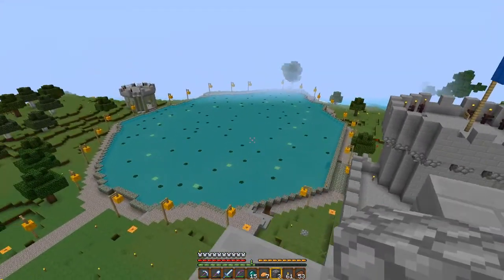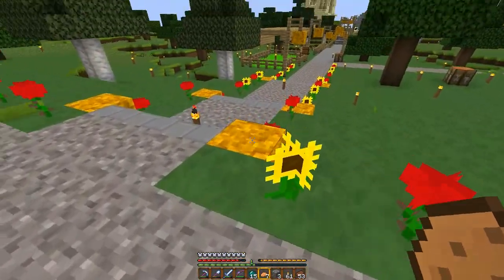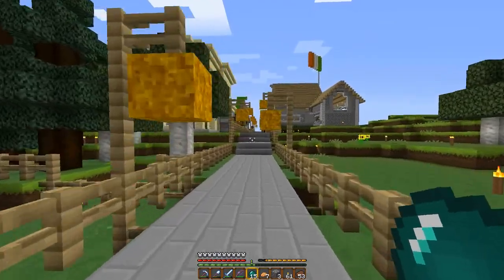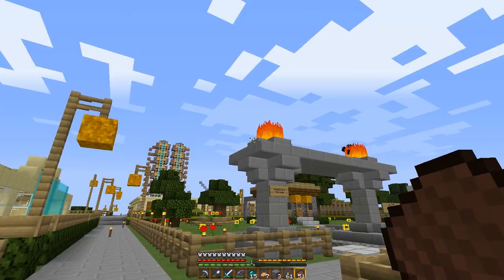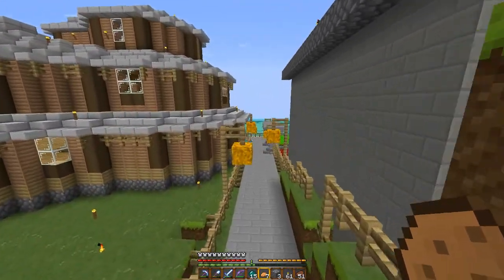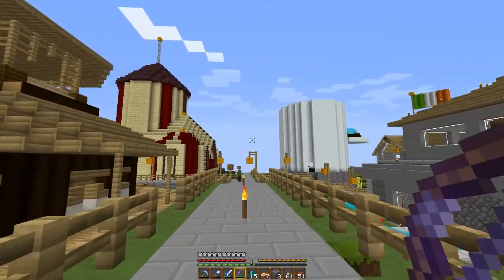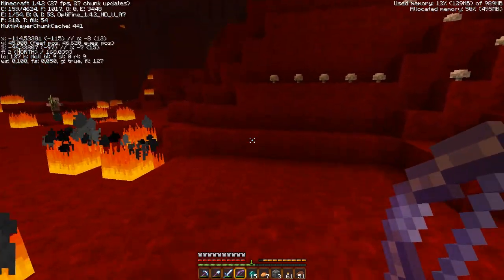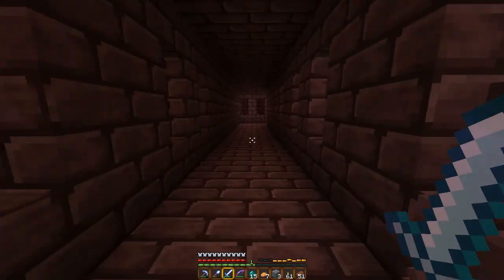TexturePack Monday! With Niels074' - Episode 5 "The Bragle Pack!"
Welcome to a brand new series I like to call: "Texture Pack Mondays"

Today we check out the bragle pack! :) Its a kind of new 16x16 texture pack that looks pretty neat!